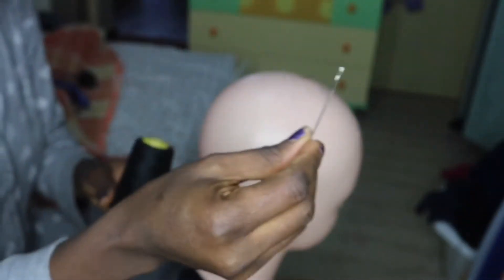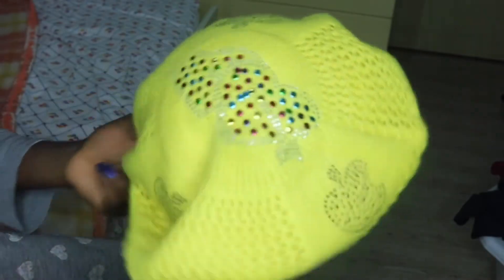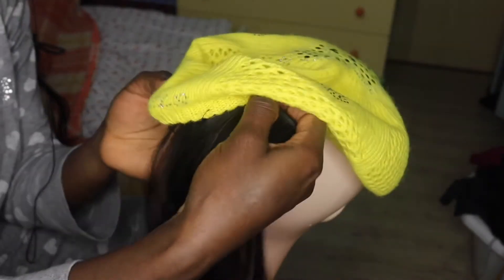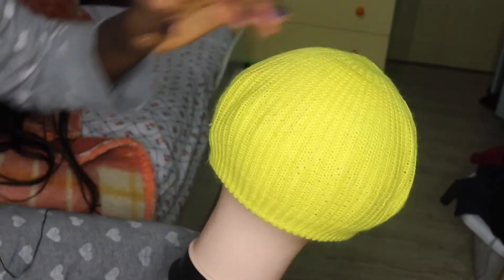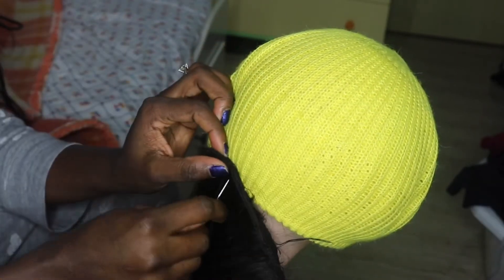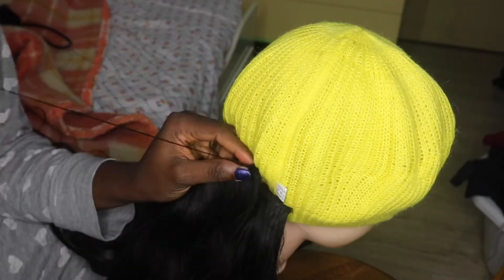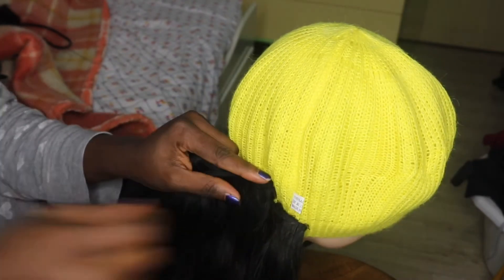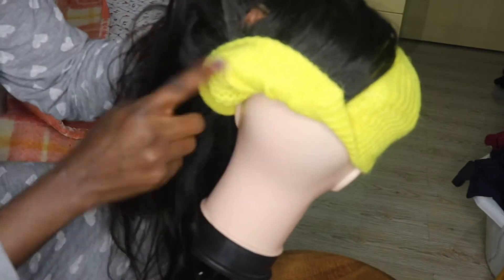HOW TO MAKE WIG HAT 🎩/ SOLUTION TO BAD HAIR DAY